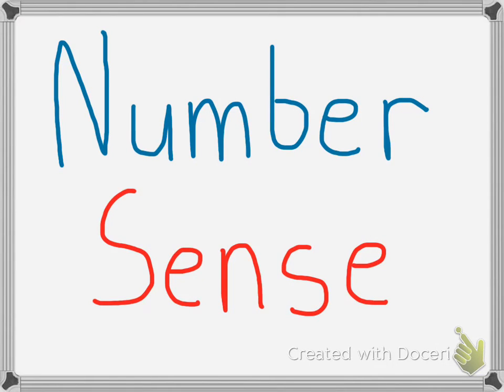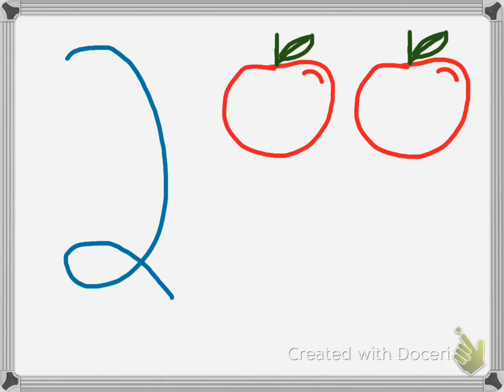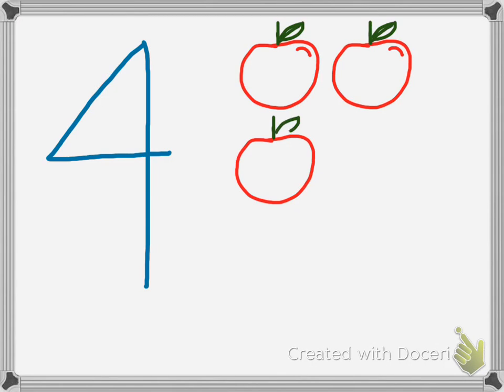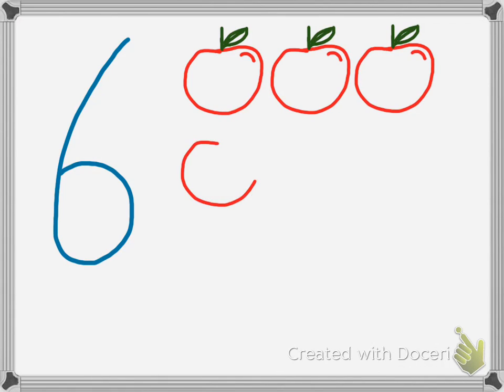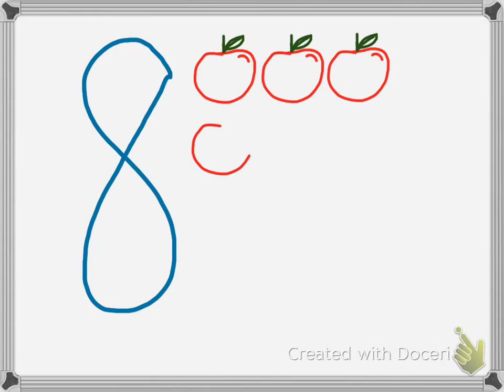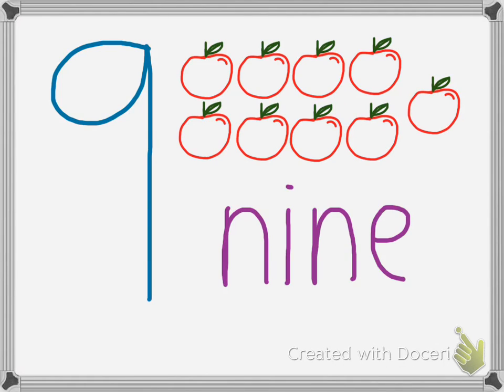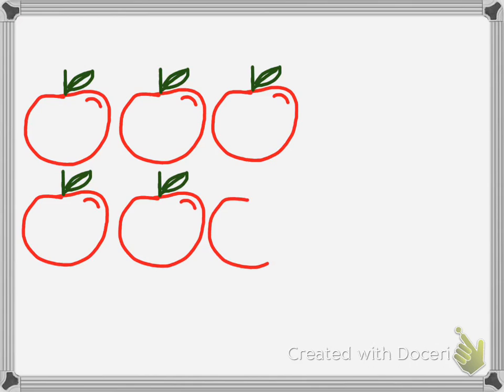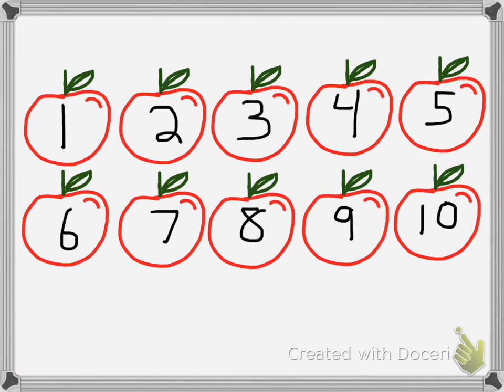Number Sense 1-10